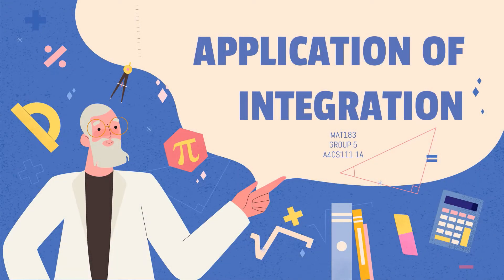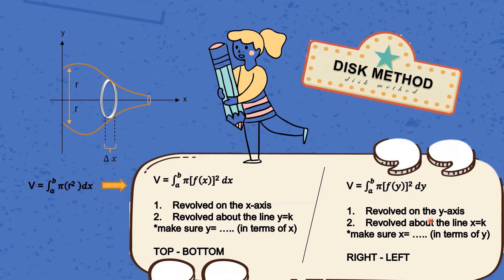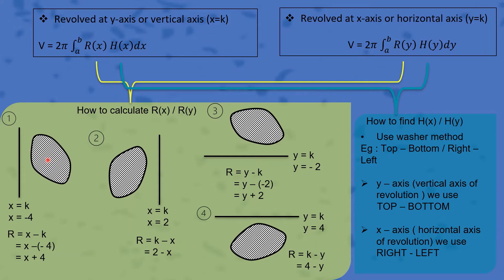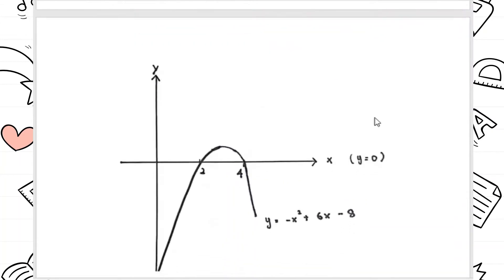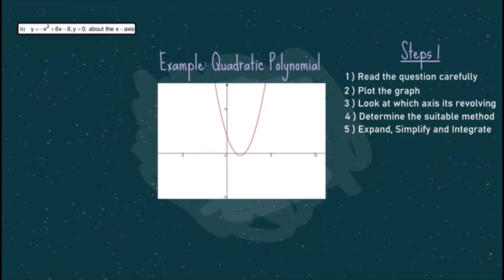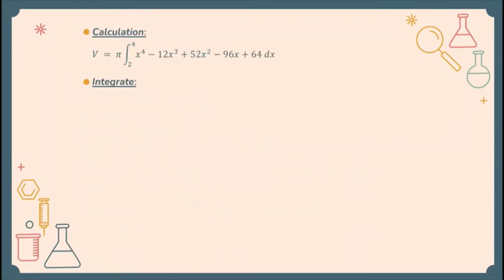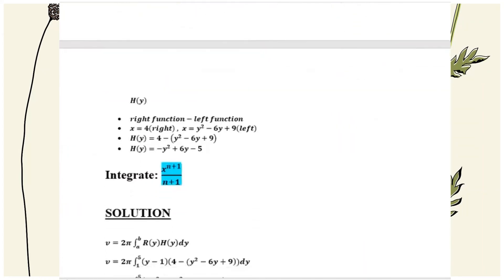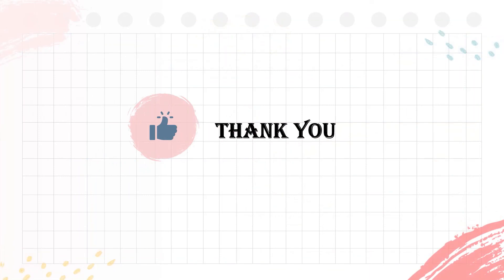MAT183 : APPLICATION OF INTEGRATION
Good Day people! We are from CS111 1A (Diploma Statistic) of UITM Perak, Branch Tapah and this video is a presentation on application of integration specifically in finding volume of curves.

This video was made for Madam Ireen Munira.

In making of this video, I would like to thank my groupmates for the hard work given in finishing off this presentation. Next, my gratitude goes to  Madam Ireen for the guidance given in order for us to work attentively so that we are able to finish this on time. Finally, thanks to our friends and family for the support given.

GROUP MEMBERS :
1. MUHAMMAD HARIZ AKMAL BIN MOHD HIZER (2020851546)
2. AINUN AFIQAH BT AHMAD SAFIAN (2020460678)
3. NUR HAIDATUL IZATI BINTI HASSAN (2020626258)
4. ELIS ELIZA BINTI ROSLI (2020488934)

- lecture's notes